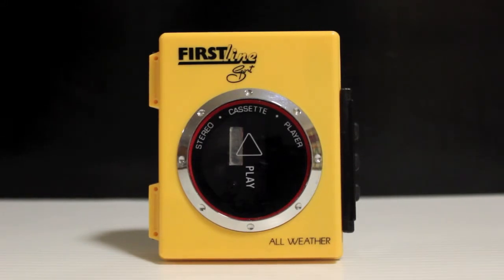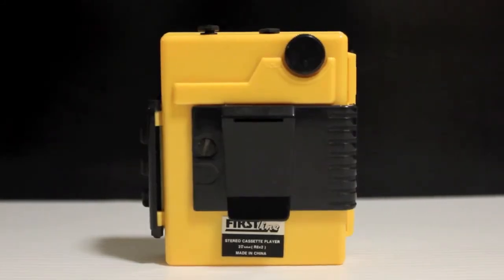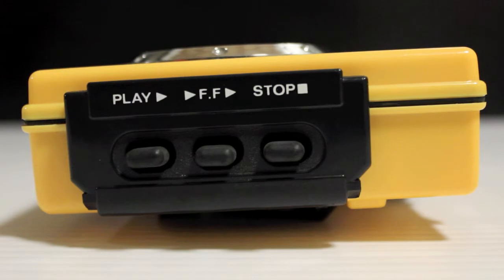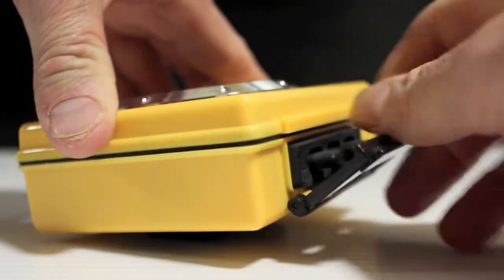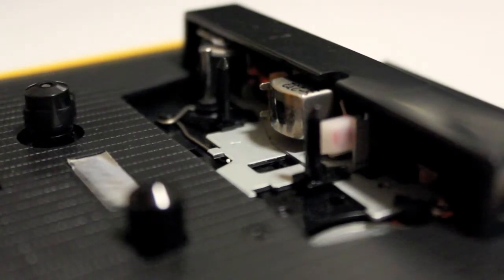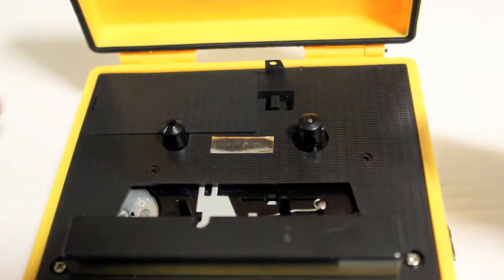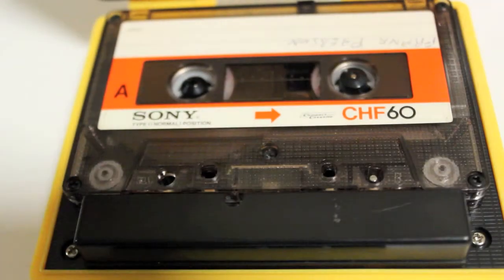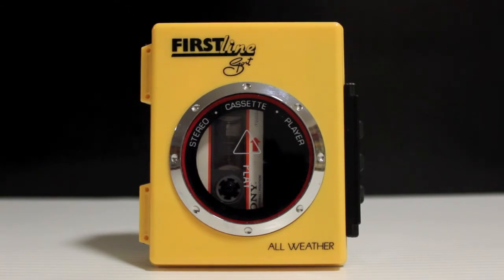FIRSTLINE SPORT STEREO CASSETTE PLAYER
A Sony Sports Walkman copy,but not as good! ;)